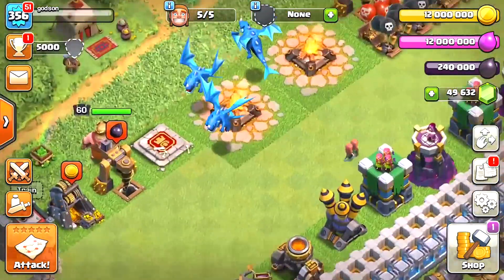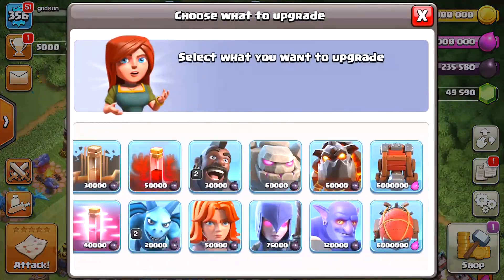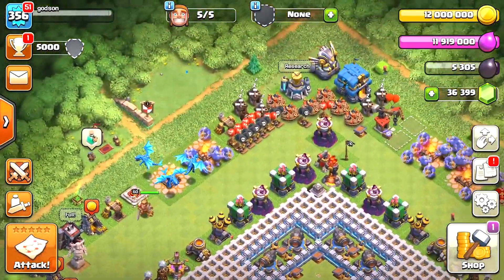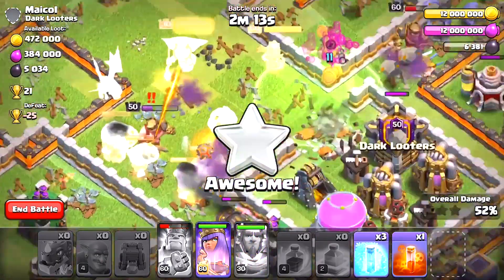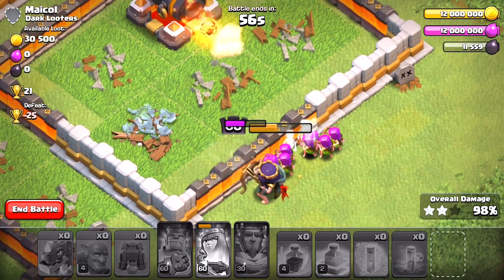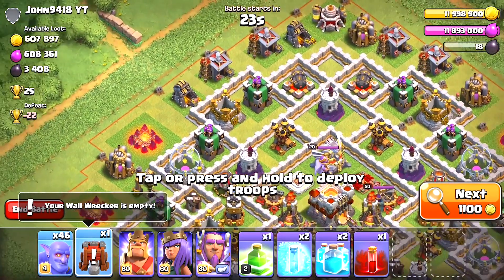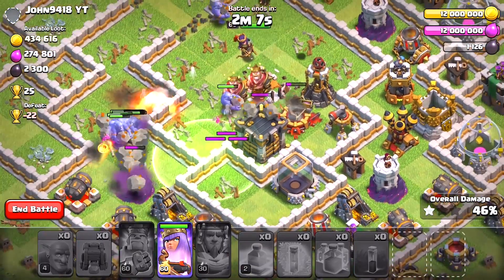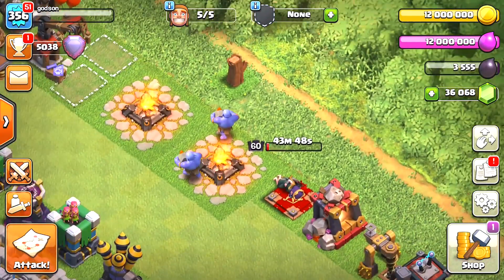I GOT A NEW ROCK!!! "Clash Of Clans" BOWLERS UPGRADED TO MAX!!